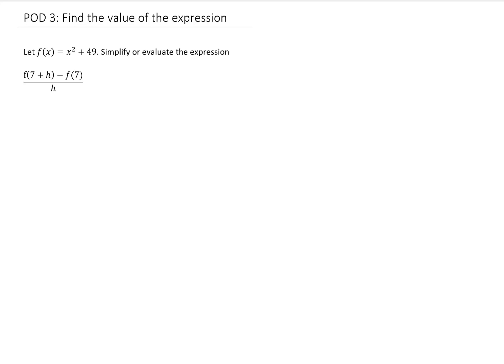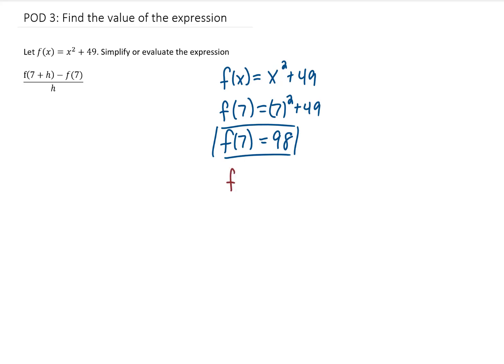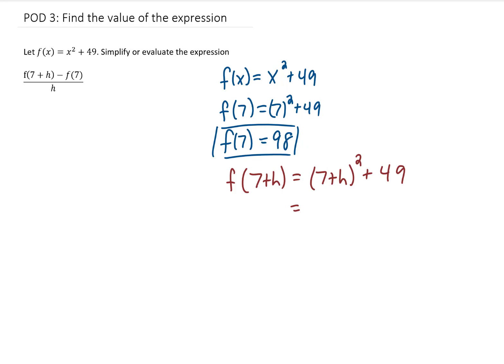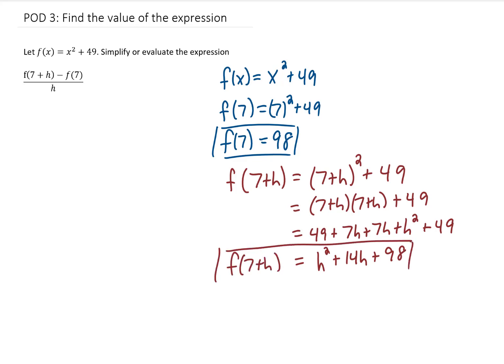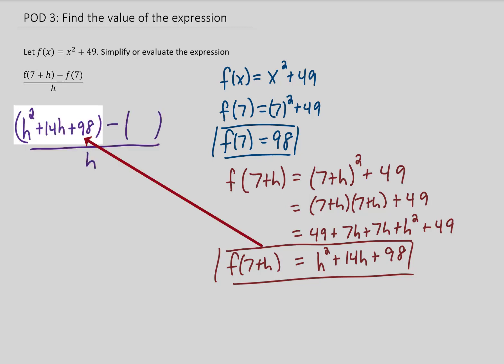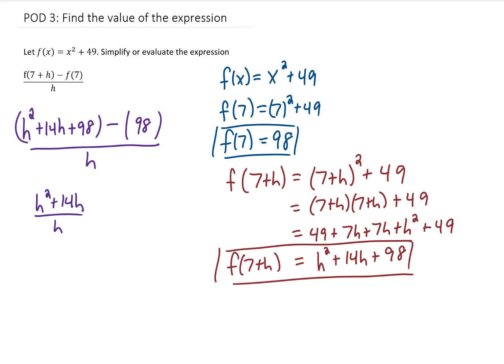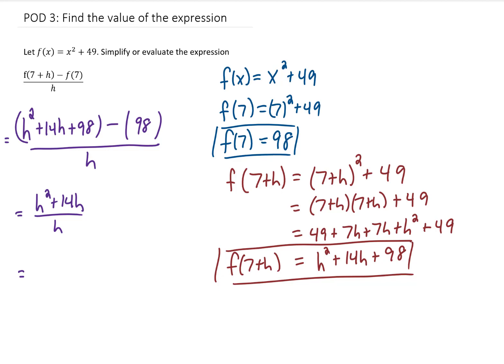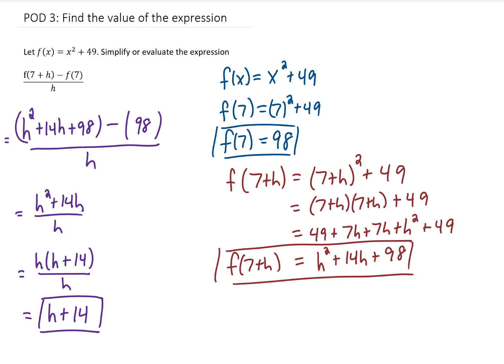Calculus POD #3 Simplify the Following Expression [f(7+h)-f(7)] / h given that f(x) = x^2 + 49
For the third Calculus 1 Problem of the Day, we're still looking at some review material. This is a precalculus or college algebra problem that looks a lot like an average rate of change problem that we'll be working on in calculus in a few short days. We're using function notation to simplify the expression [f(7+h)-f(7)] / h given that our function is f(x)=x^2 + 49